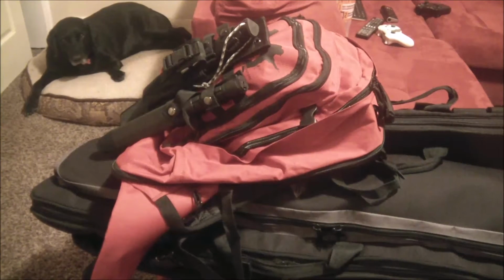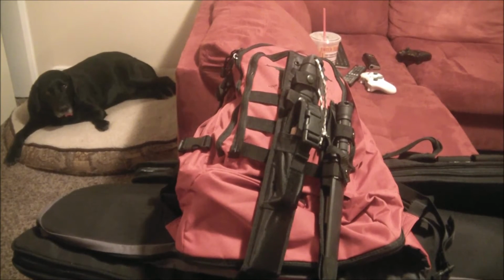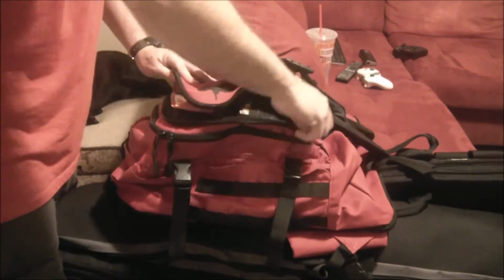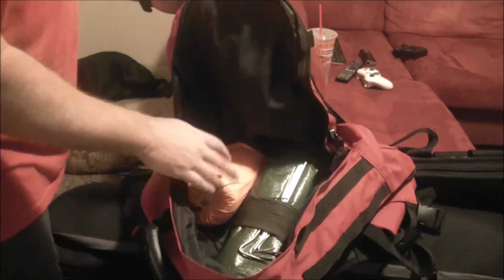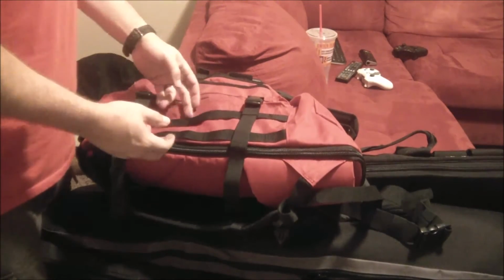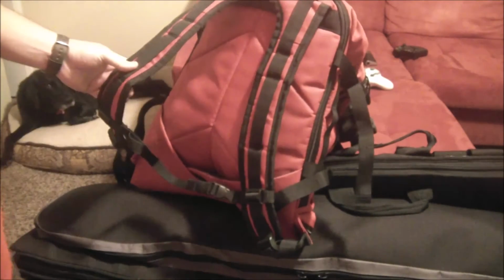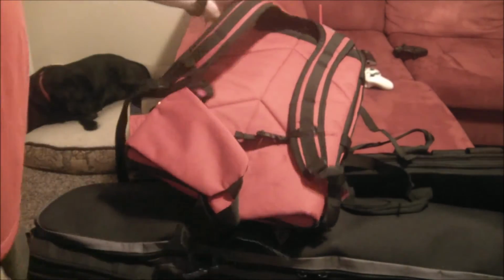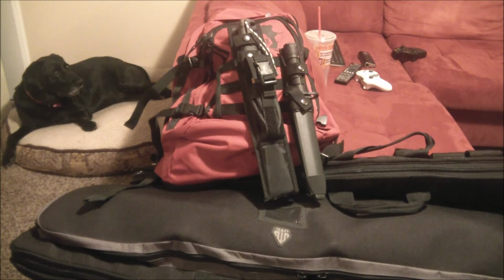Military Luggage Company 3 Day Stretch Pack Overview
Military Luggage Company was kind enough to send me this pack to review. Overall for the money this pack delivers! Packed with features and a TON of space, it would make a great travel bag, bug out bag, or just a general use backpack.

Specs
20.5"x15"x7.75"
3920 Cubic Inches Volume
600 Denier Nylon